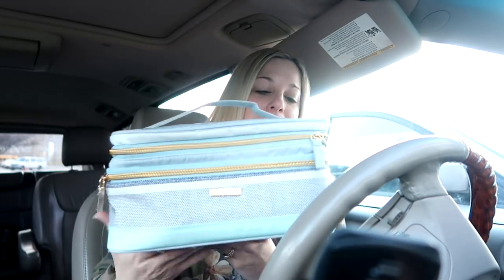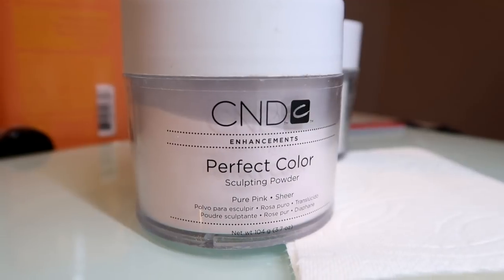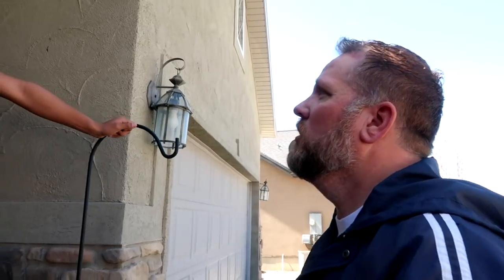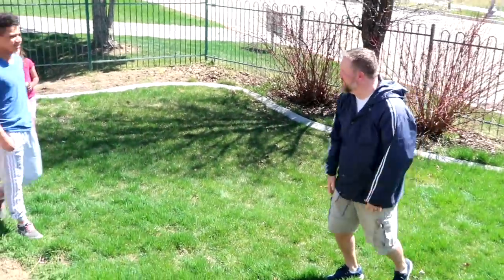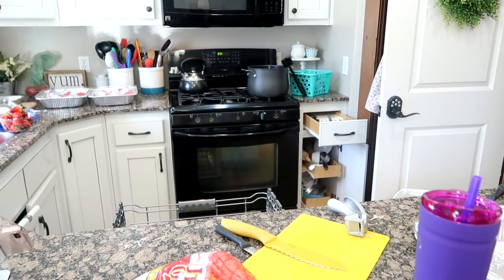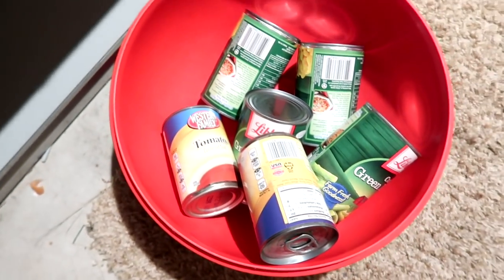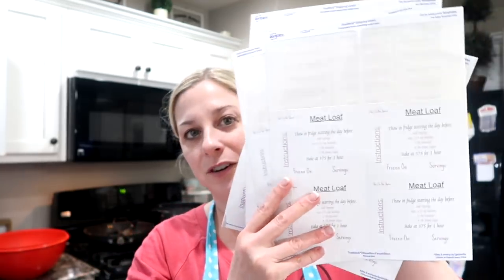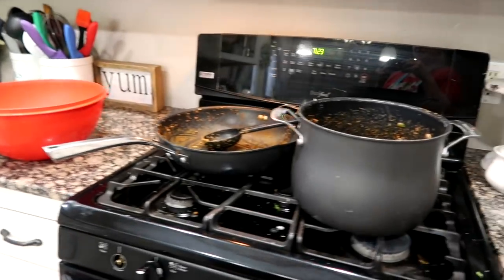Freezer Meal Prep Day & Family FUN | Housewife Life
Freezer meals start at the time mark 6:30. Join us as we celebrate Easter and I start preparing a day to make freezer meals.